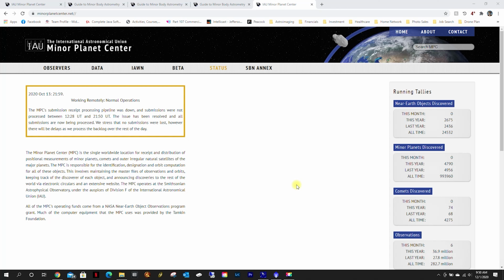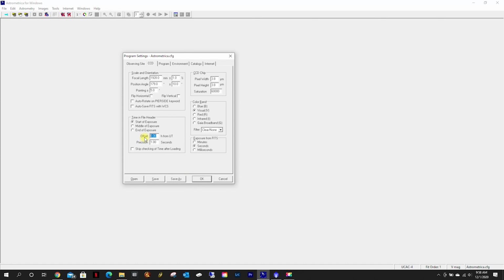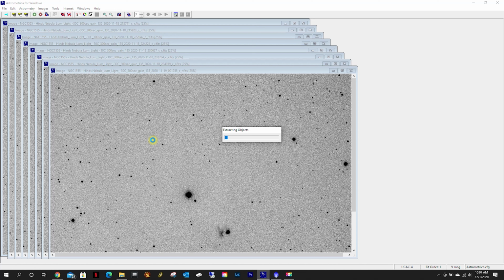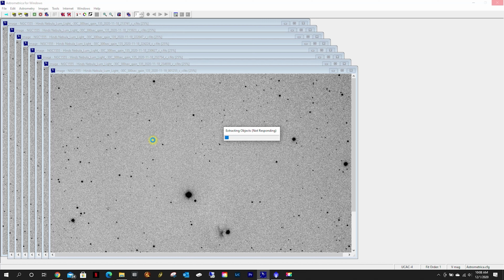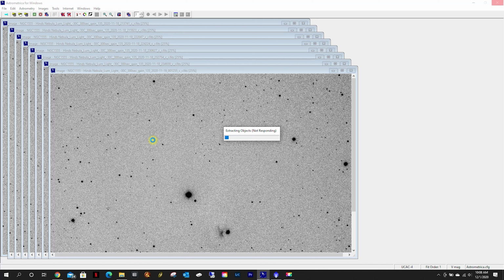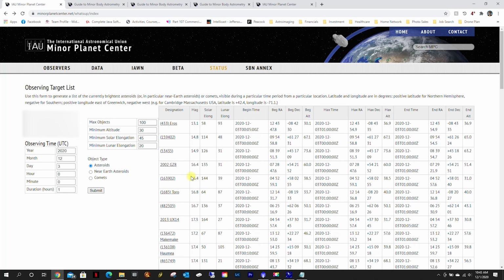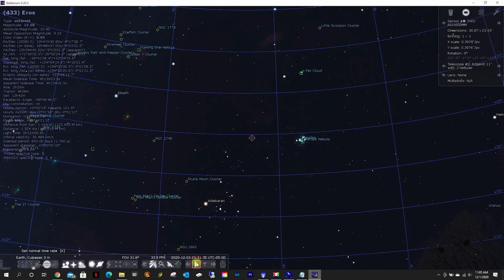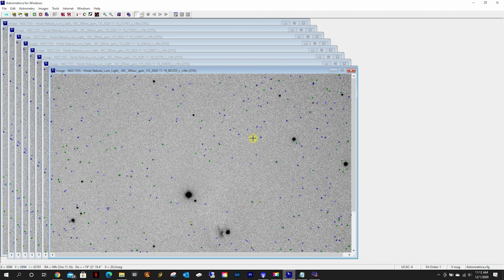Revisiting asteroid detection in Astrometrica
In this episode I revisit the asteroid data to try and determine how low of a magnitude I can look for.  I also discuss planning a night of asteroid hunting.

0:00 Intro
0:14 MPC and what they are looking for
6:13 Verifying my time setting between PixInsight and Astrometrica
10:21 Calibrating the data to improve the sub frames in PixInsight
15:46 Inspecting the sub frames in Astrometrica
28:02 Validating the detected asteroids via MPC
41:11 Planing my next asteroid hunting attempt in Stellarium
58:50 Outro

Used on this channel:
Celestron OAG
Canon T6i
Orion 60mm Guide Scope
Orion StarShoot
Moonlite LiteCrawler
Celestron StarSense AutoAlign scope
QHY PoleMaster
Spencers Camera
Sequence Generator Pro
PixInsight
Stellarium
PHD2
BackYard EOS
Kodlix MiniPC